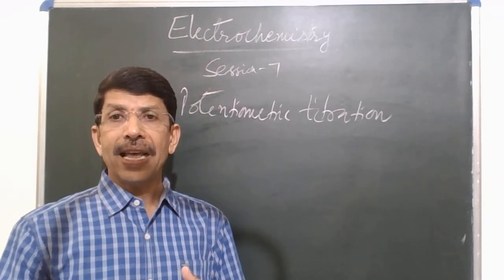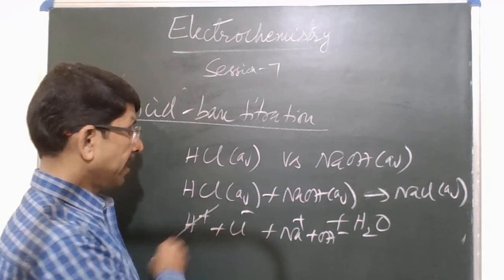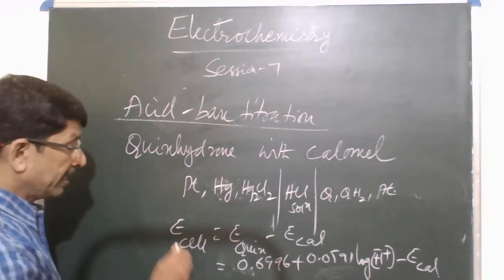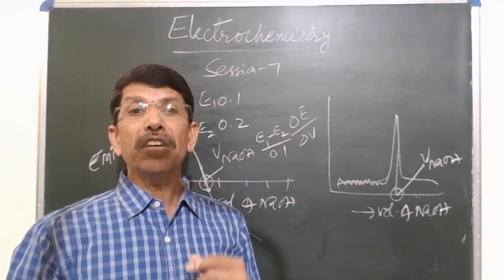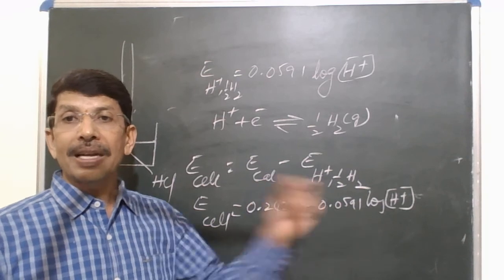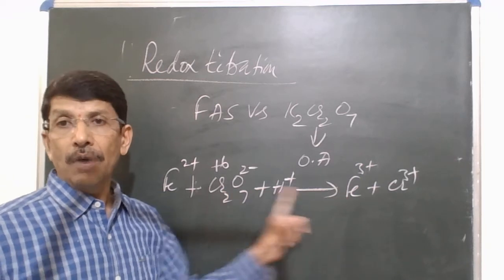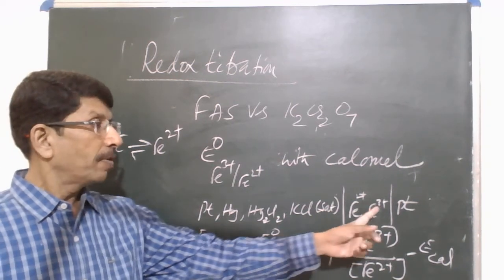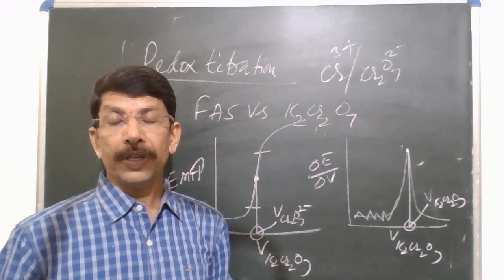Electrochemistry- 7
Potentiometric titrations: Acid-base titration(HCl versus NaOH) and redox titration(FAS versus potassium dichromate) are discussed.